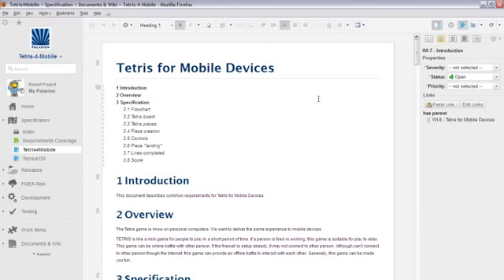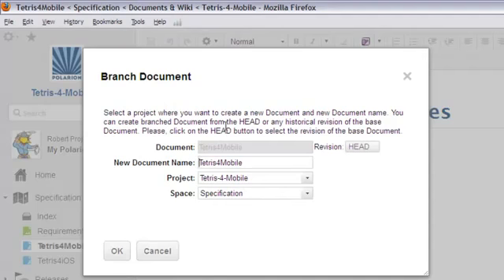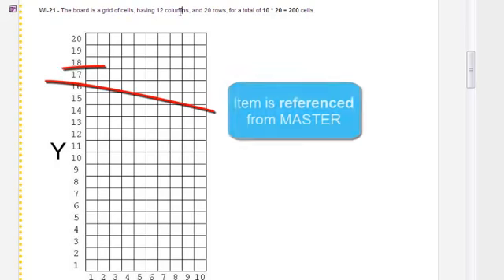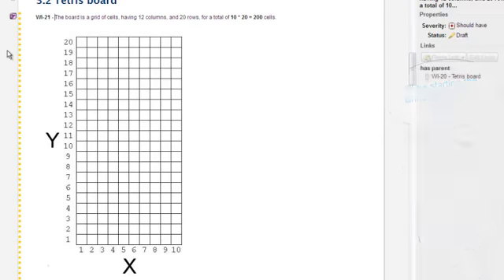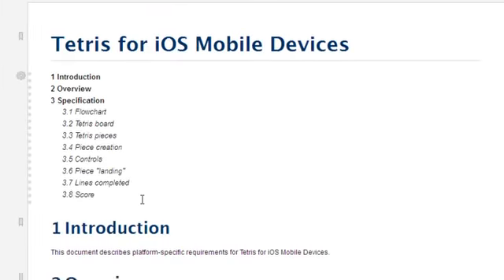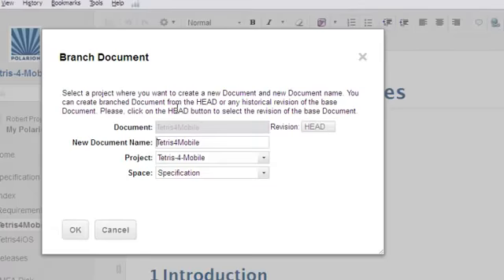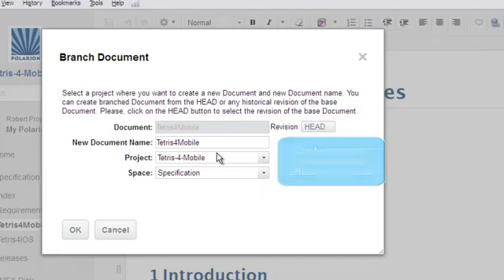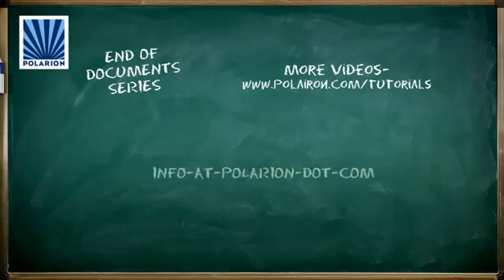Managing Document Variants（4 of 4）